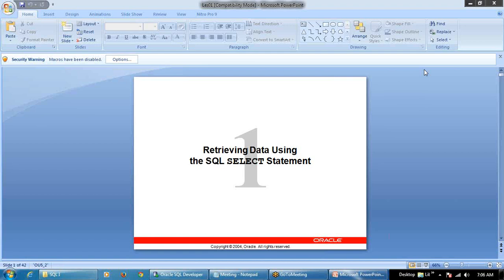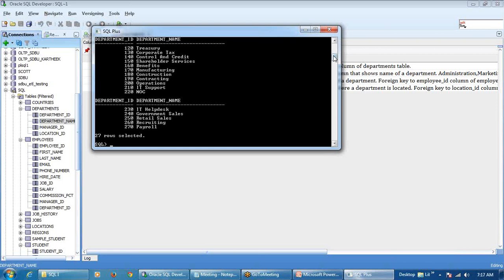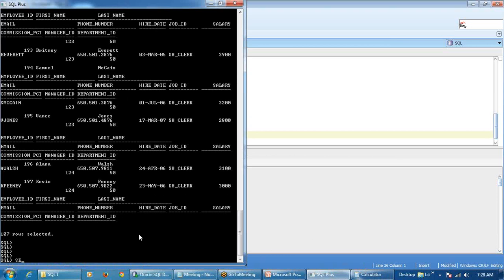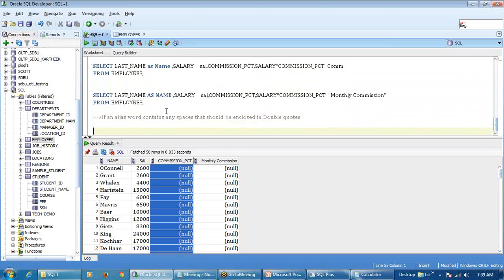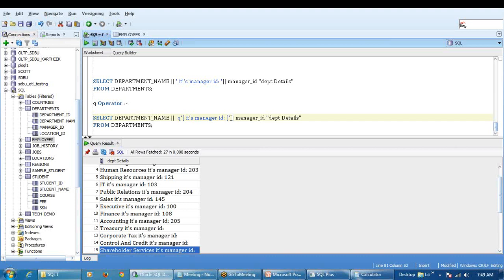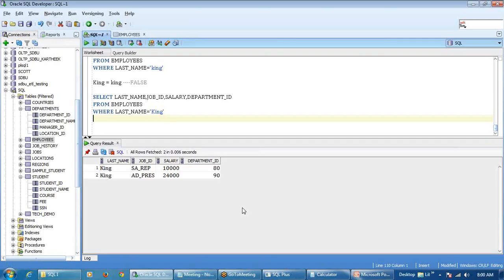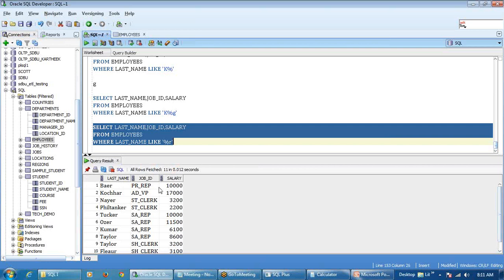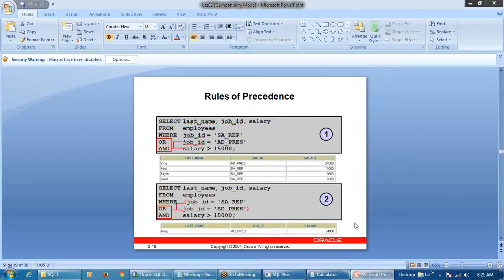Oracle PL/SQL Online Training | Oracle 11g database Training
Introduction Basic Querys and Arthimetic Operators
This video explains:
1.How to write basic select statements
2.How to use arthimetic Operators